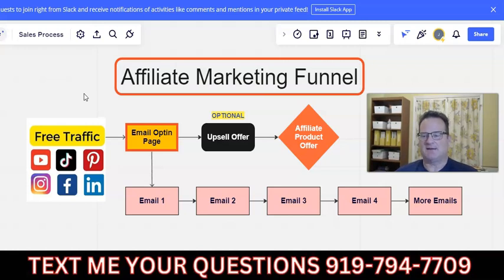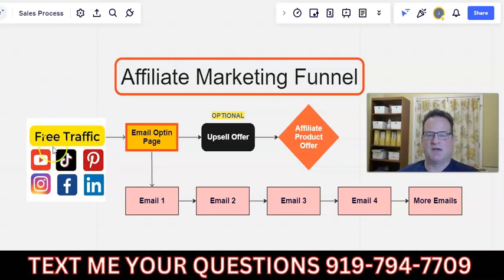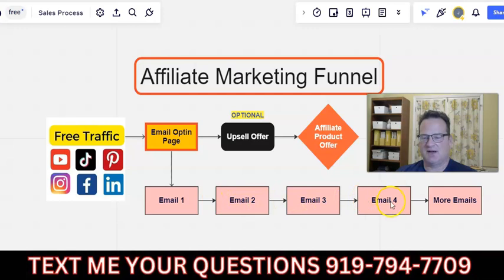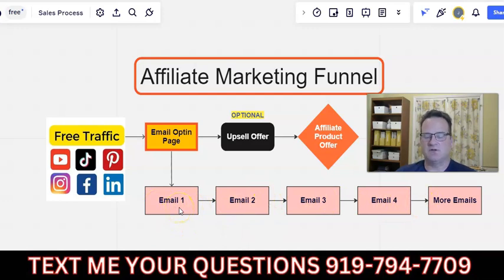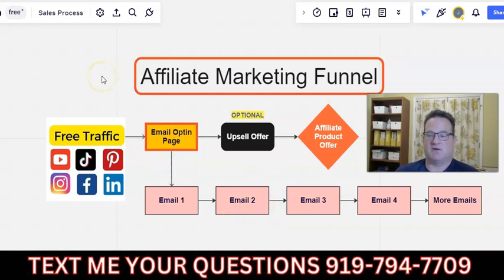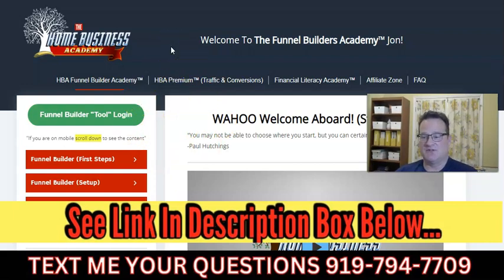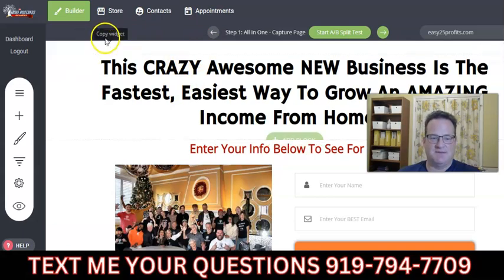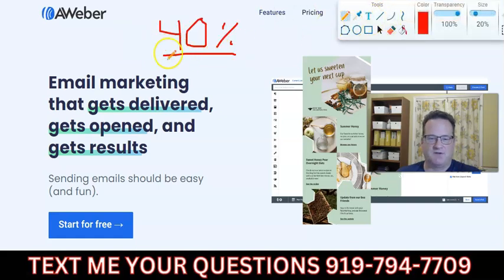How To Start Affiliate Marketing For Beginners Overview - FULL OVERVIEW of Affiliate Marketing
How To Start Affiliate Marketing For Beginners Overview
Items mentioned in this video: